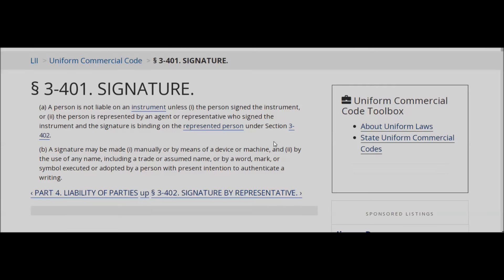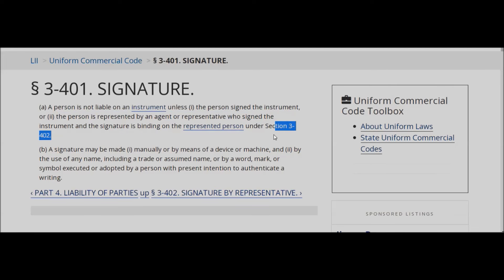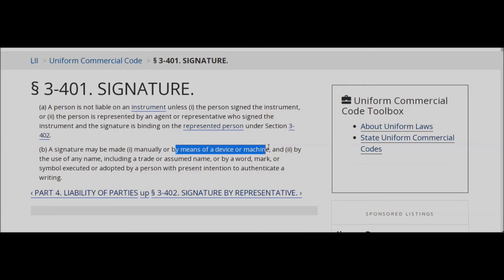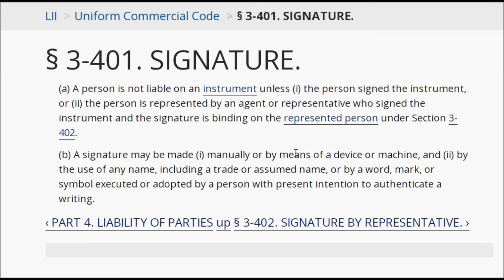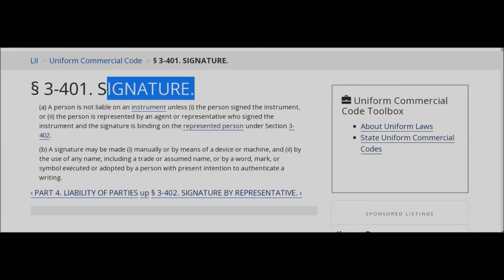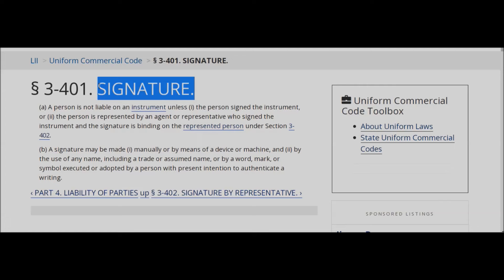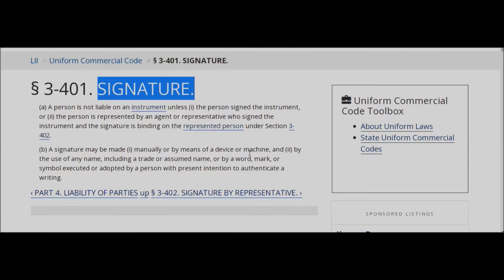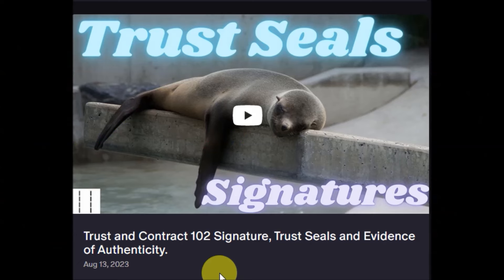Contract 102: Signature, Trust Seals and Evidence of Authenticity (Preview)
If the video is a preview, enough key words are shown and explained for you to do your independent research, which is encouraged.
Ascertain that each video is studied more than once to obtain the highest comprehension.